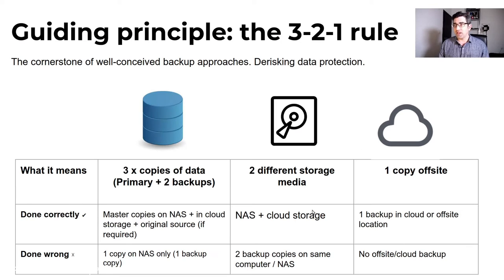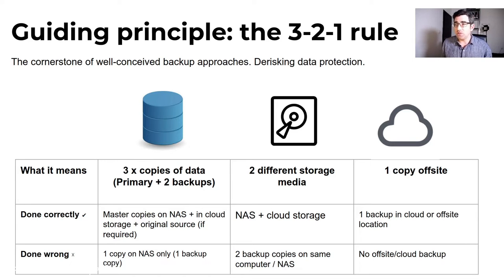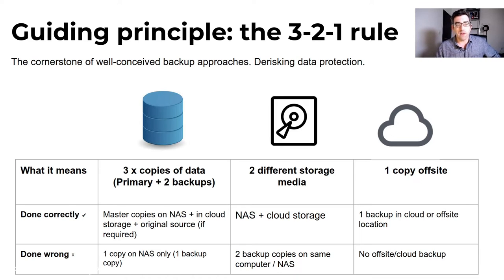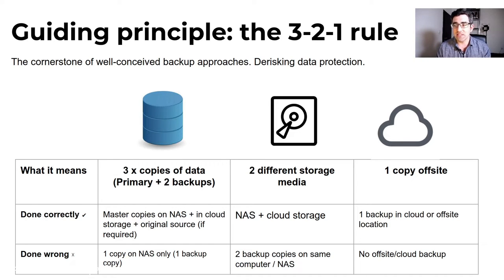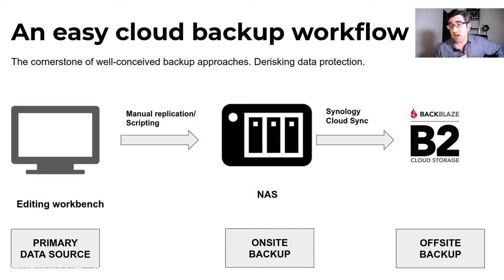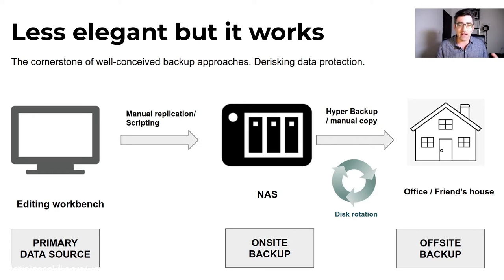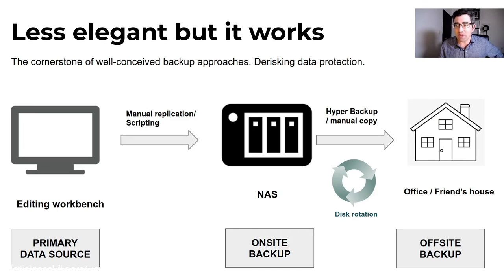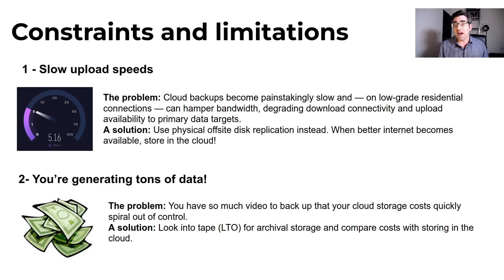Backup For YouTube Videos: Technical Factors (Including Offsite Duplication And Cloud Storage)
For those interested in backing up their video files and projects in as secure a manner as possible, this presentation provides some guidance on how to backup video files in a 3-2-1 compliant approach to backup.

Covered are:

1: Creating a backup workflow utilizing an NAS and cloud storage.
2: Creating a backup workflow using offsite disk storage and rotation.

00:00 - Introduction
01:13 - The 3-2-1 backup rule
06:45 - A sample cloud backup video workflow
10:42 - Manual offsite backup approach with disk rotation
14:42 - Constraints and limitations to video backup approaches
16:31 - Cold storage vs NAS storage: pros and cons